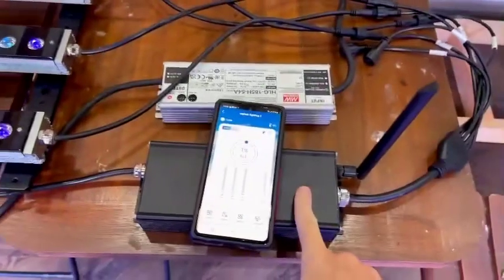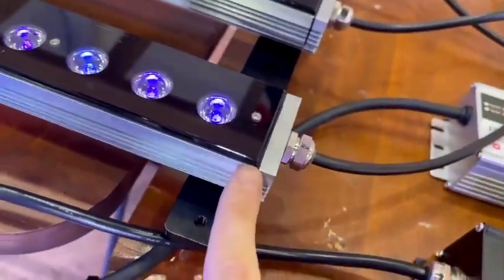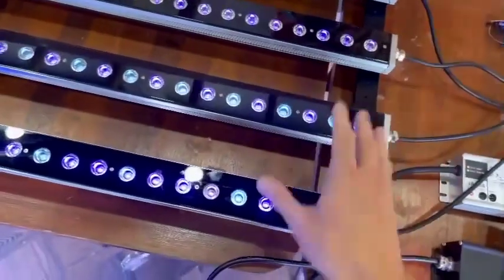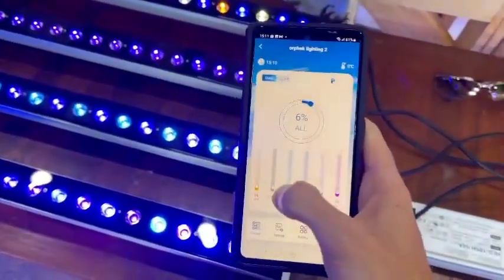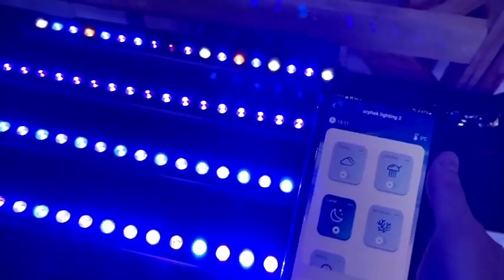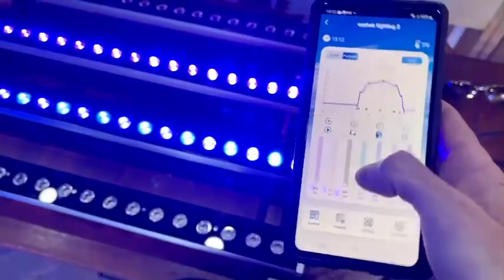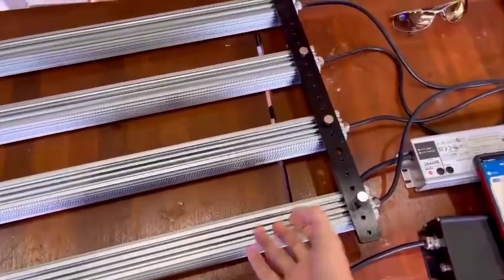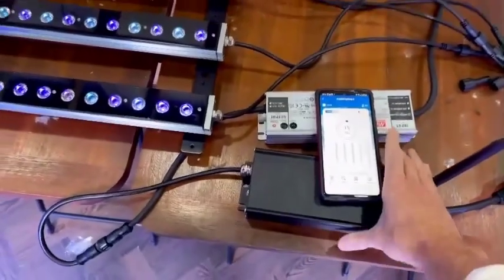Orphek Osix OR3 LED bar controller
Osix
The New Series Of Smart Controllers With Intelligent Connectivity For OR3 LED Bar By Orphek.

Osix Smart Device.

With iCon technology that allows you to program, control, monitor and dim your OR3 Reef Aquarium LED Bars and integrate them with all Orphek iCon LED solutions.

Create Your Own Fixture.

Choose up to 6 OR3 LED Bars Spectrums and control them as one.

One App; One Controller; One Power Supply; One Socket… One Fixture!